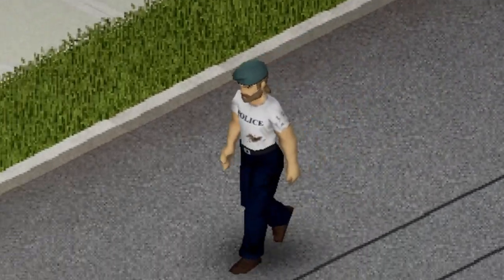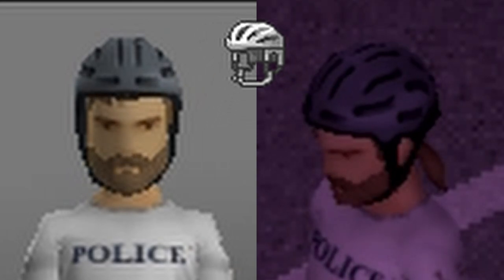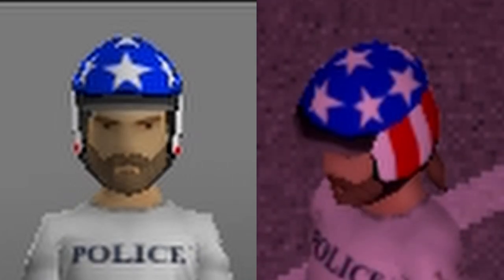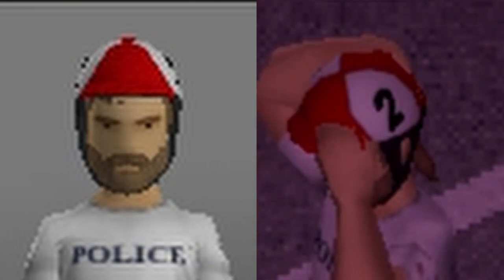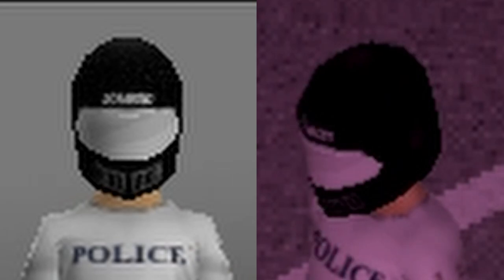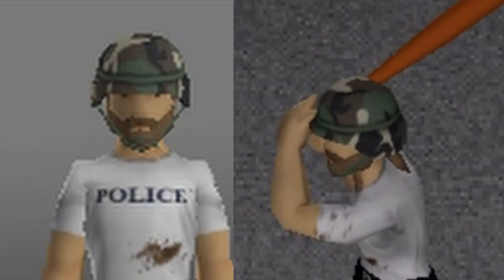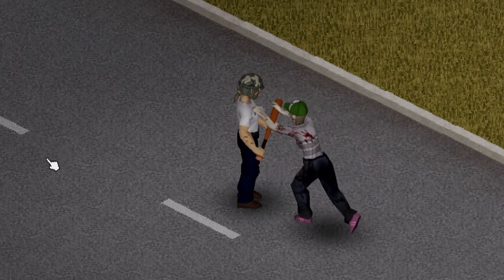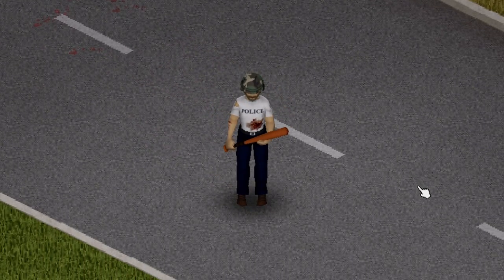Which Helmet is the BEST? Full Helmet Guide - Project Zomboid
There are quite a few helmets in game. Some are better than others, and a few are downright odd! We'll go over them all and explain what you need to consider in order to choose the right one.